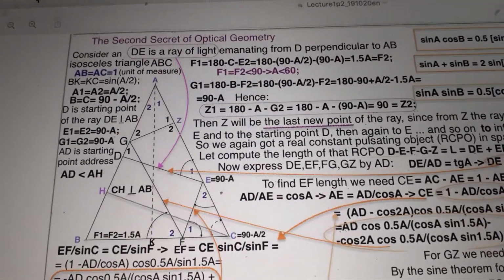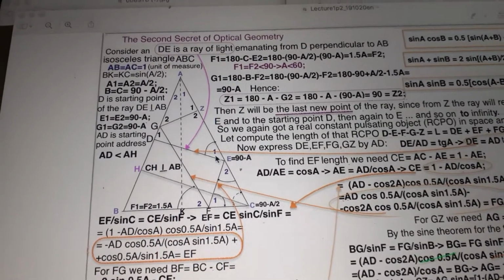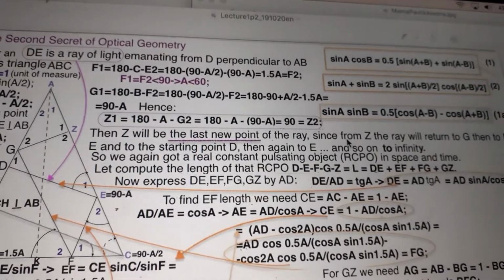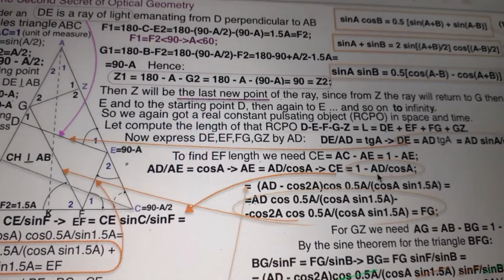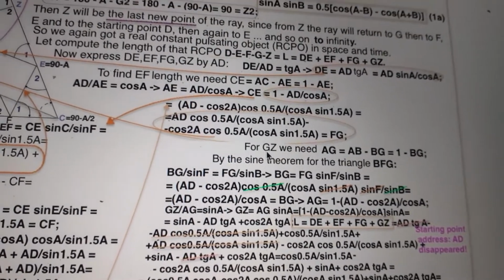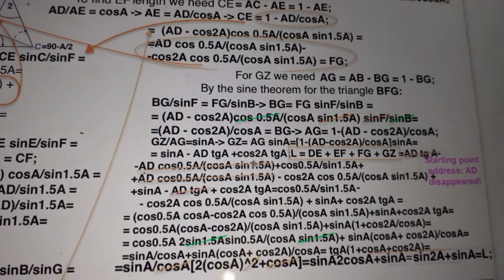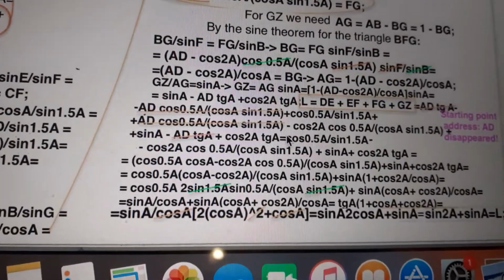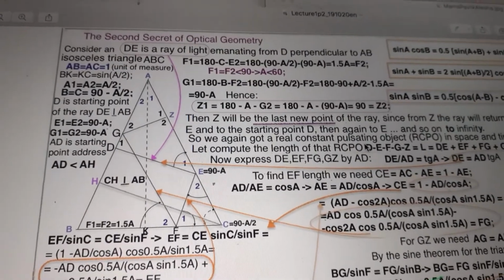The Second Secret of Optical Geometry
computation of a length of a ray of light consisting 4 intervals reflected inside a triangle.